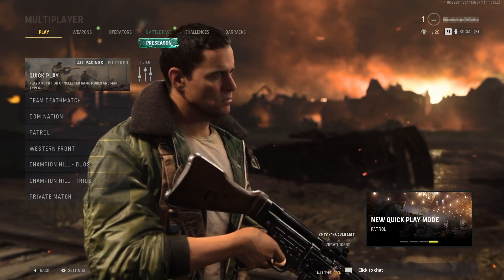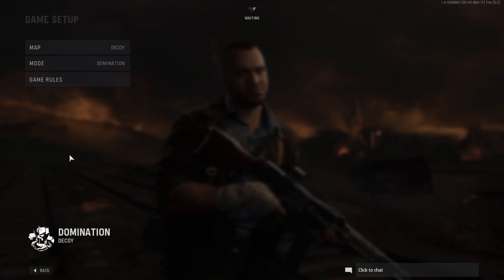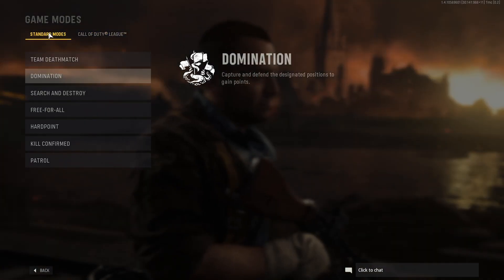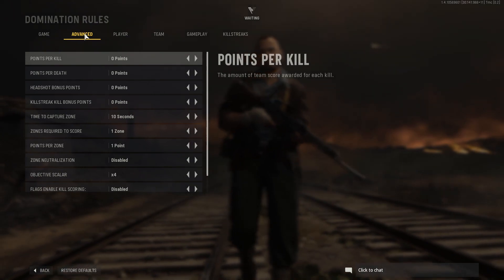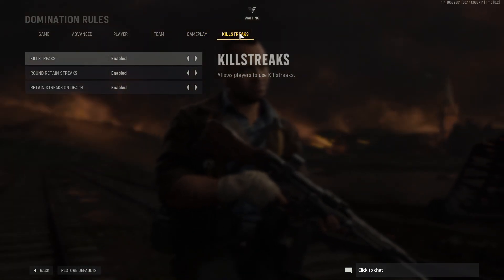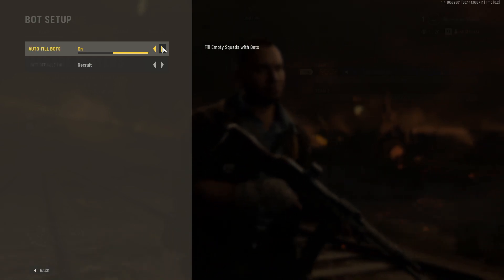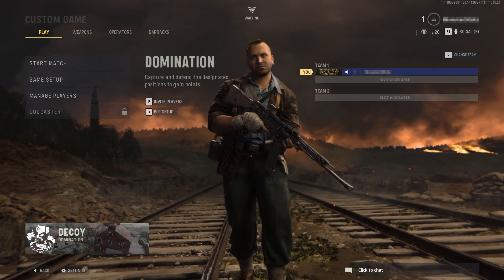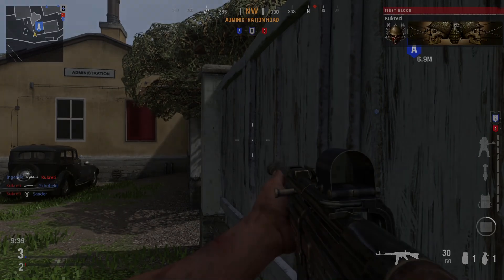How To Host COD Vanguard Private Match On PC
Create Custom Multiplayer Private Match In Call Of Duty Vanguard

In this Cod Vanguard video, I will be showing you how to host your own private multiplayer match on your PC or laptop. If you are enjoying the new Call of Duty Vanguard game then you may want to set up and host a custom private match. By creating a private game you can invite your friends or players of your choice into the game with you, and then you can play without other random online players. You can create your own rules, choose the map, set the game mode, adjust game rules, set number of lives and even add bots, and much more! It's your private game, so customise it to how you like. My favourite private match to play in Call Of Duty is 1v1 sniper only, so give it a try and add a friend to challenge you!